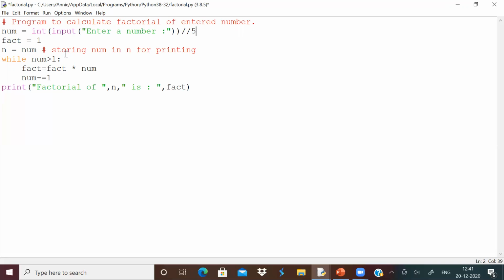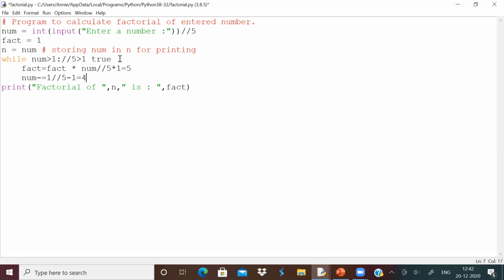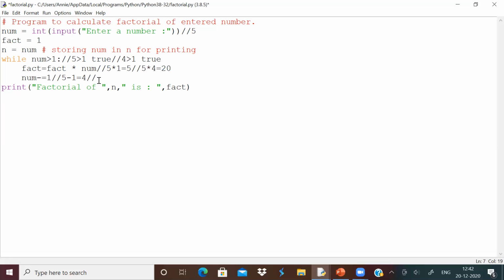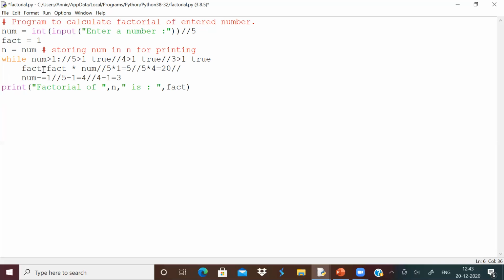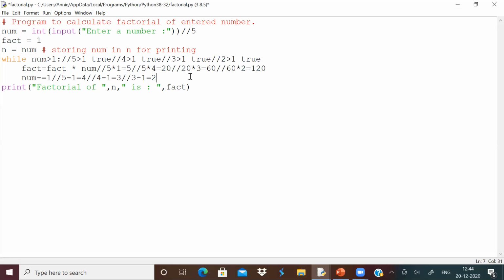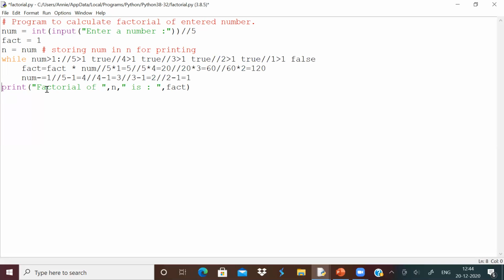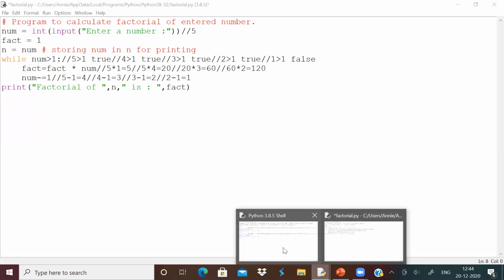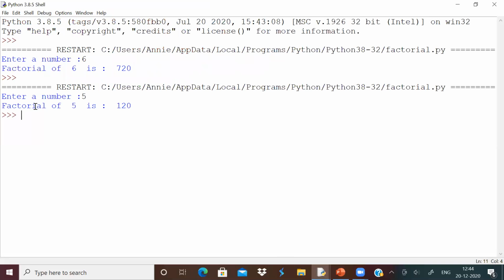CBSE Class 12 Python 3. Write a program to accept any number and calculate factorial of a number.